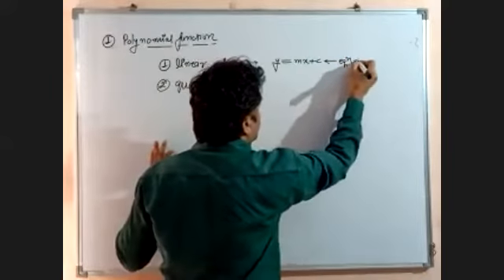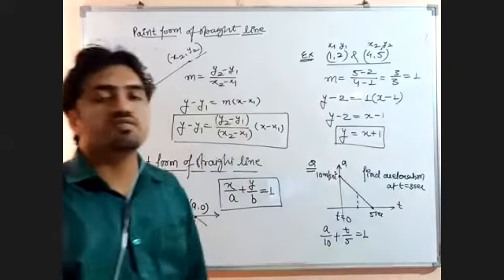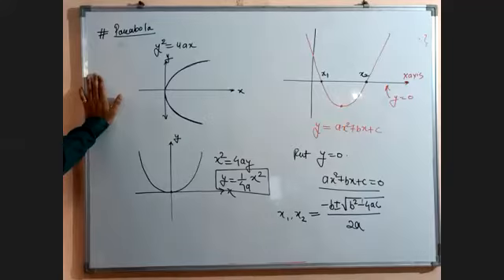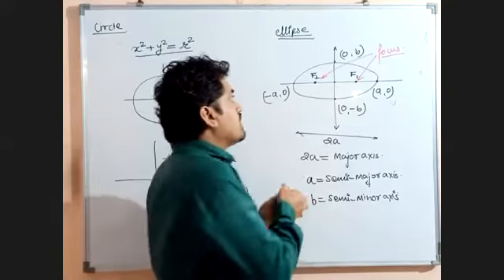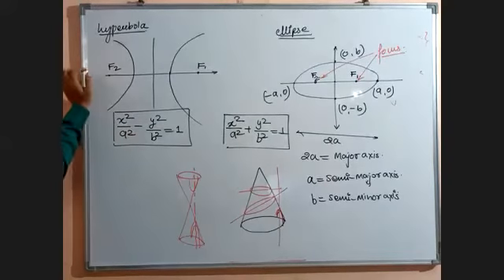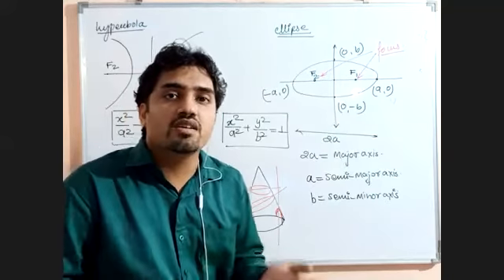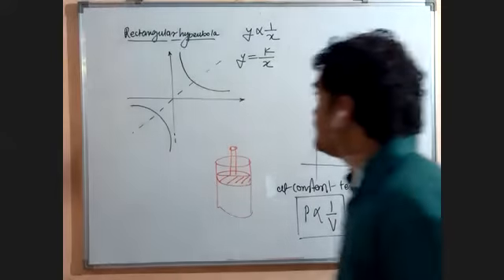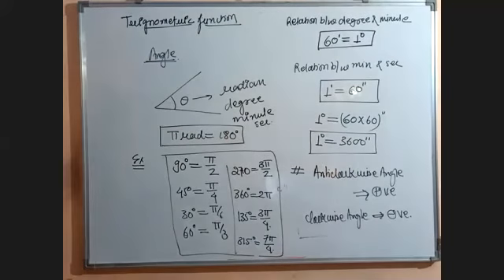Class11 New physics Basic Maths